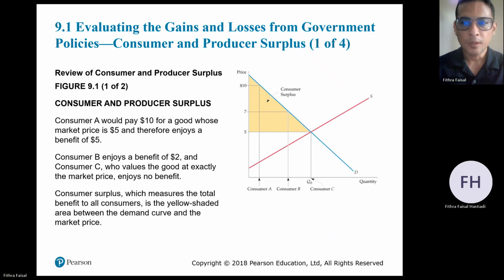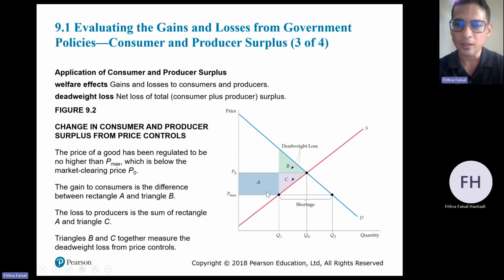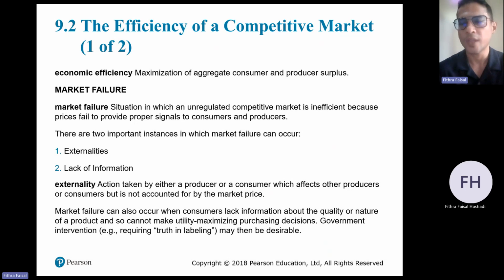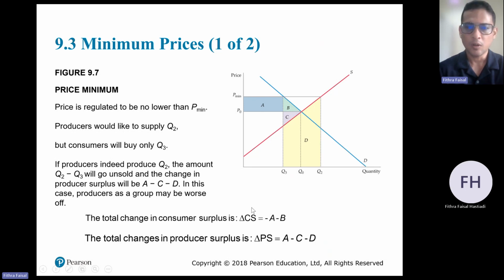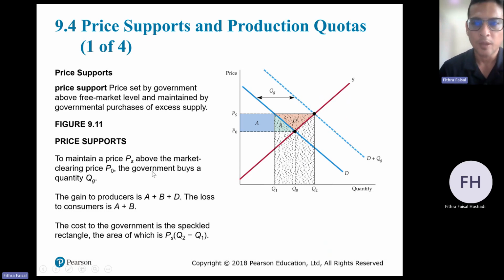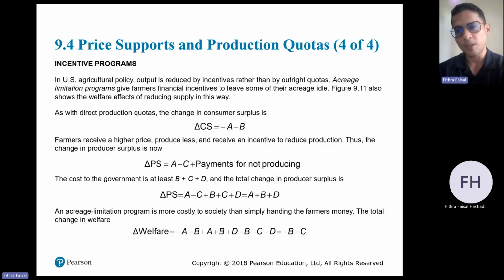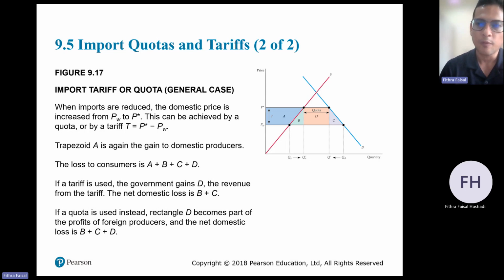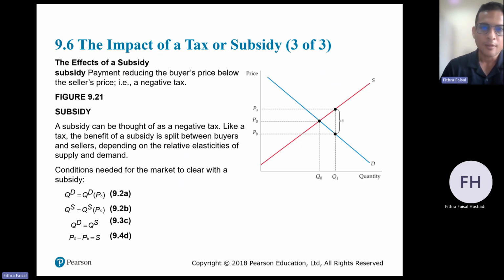14 October 2024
Microeconomics chapter 9